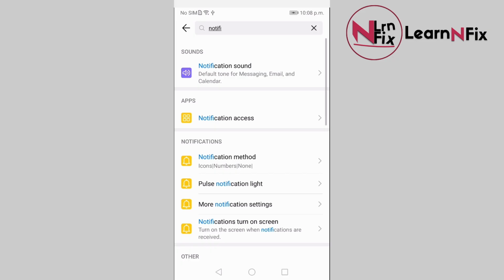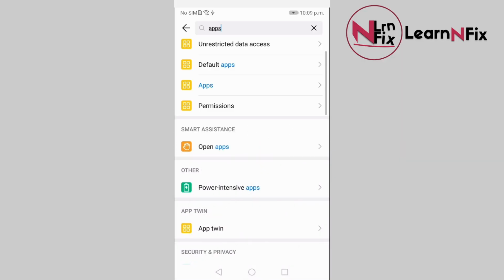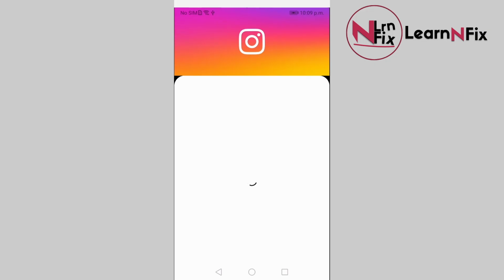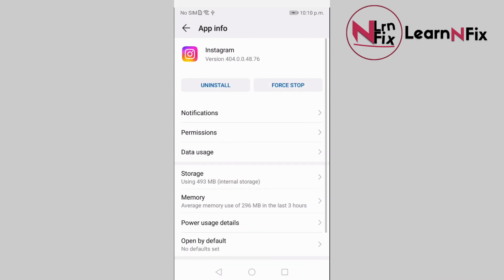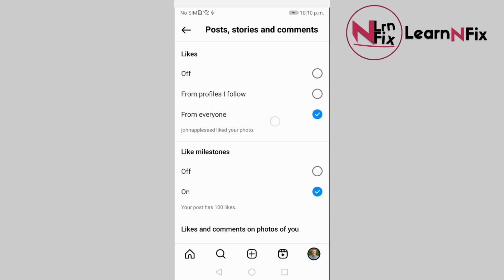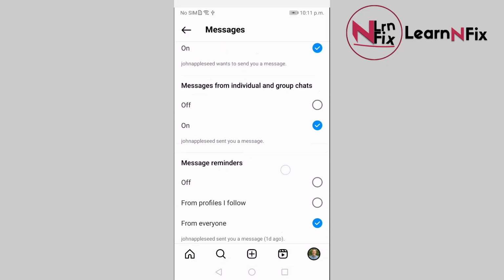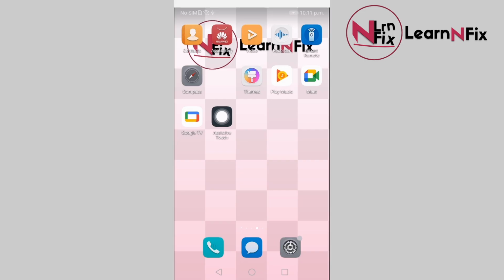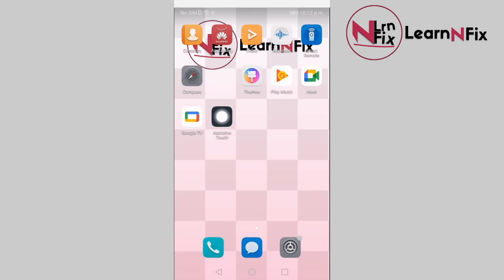How to Fix Instagram Notifications Not Working (2025)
Instagram notifications silent or missing? Learn how to re-enable them in phone settings and within the app. Support Me ❤️❤️❤️